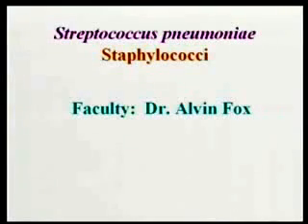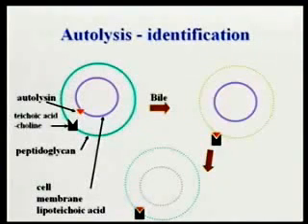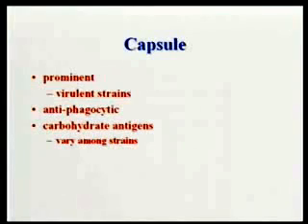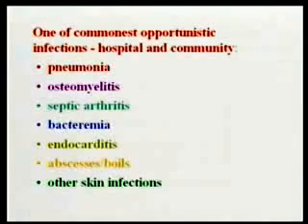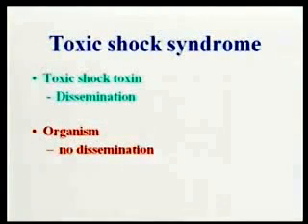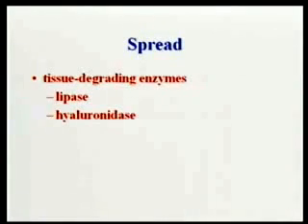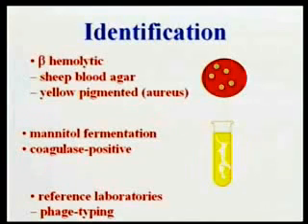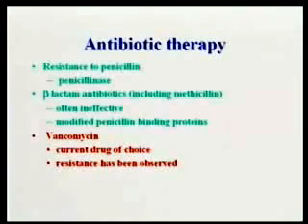2.19. Streptococcus pneumoniae & Staphylococci - Medical Microbiology